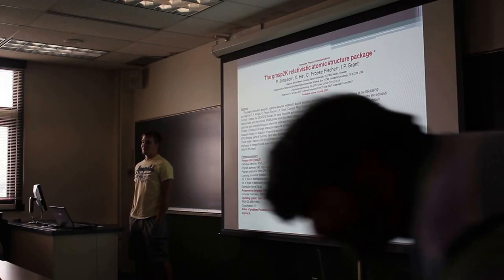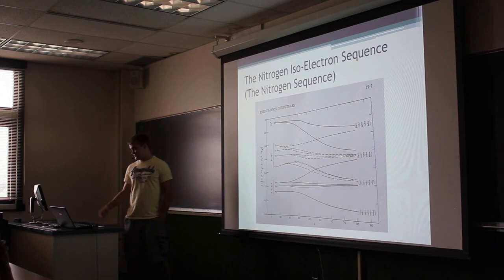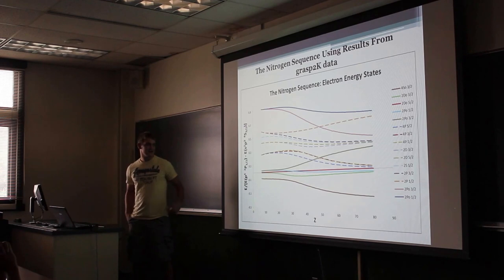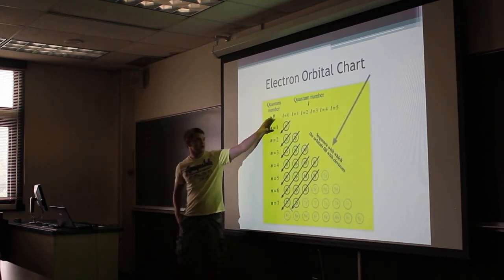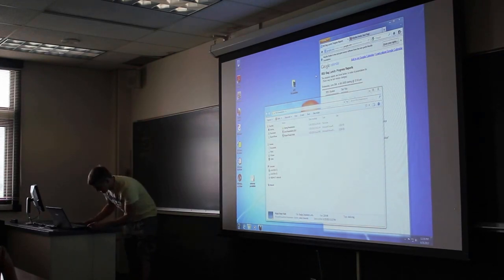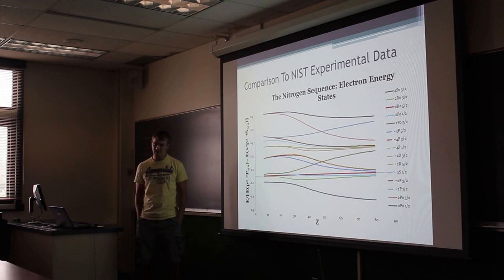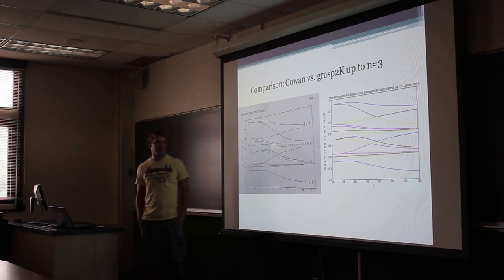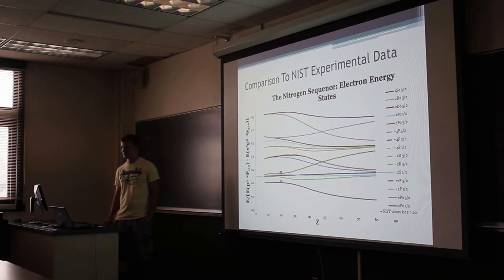Nate Ross - The grasp2K relativistic atomic structure package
University of Toledo Department of Physics and Astronomy 2013 Summer REU presentation by Nate Ross.